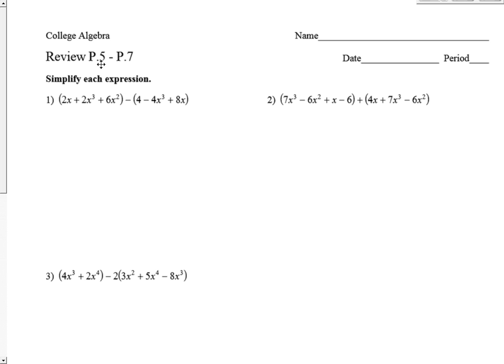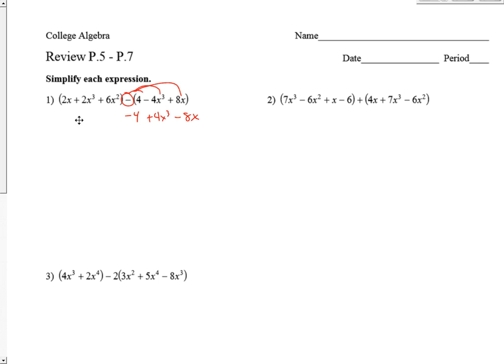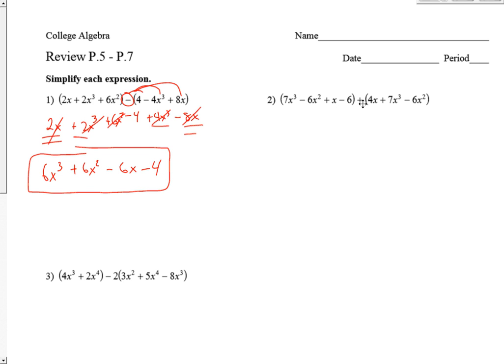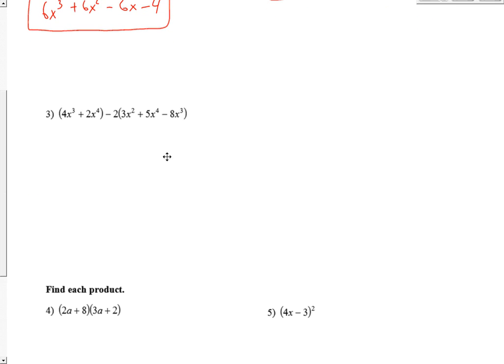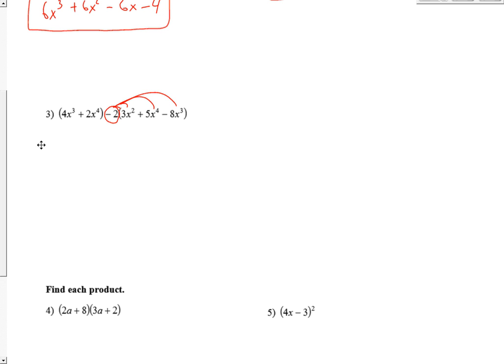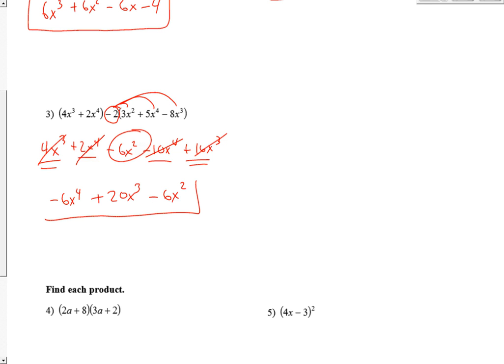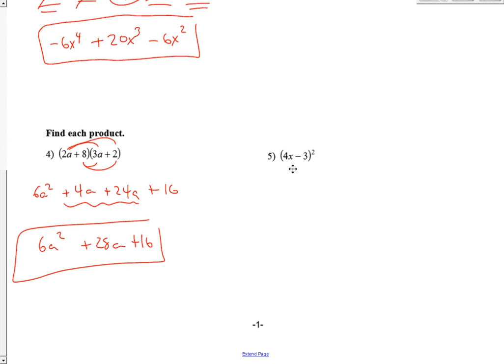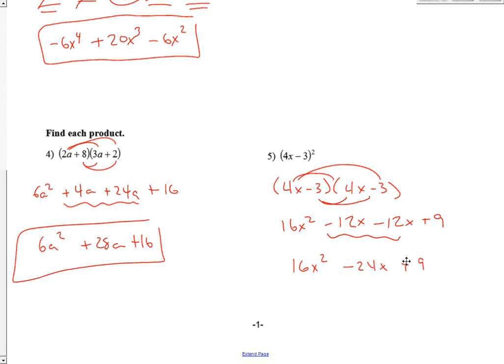P.5 - P.7 Review #1 - 5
Problems 1 - 5 on the P.5 - P.7 Review